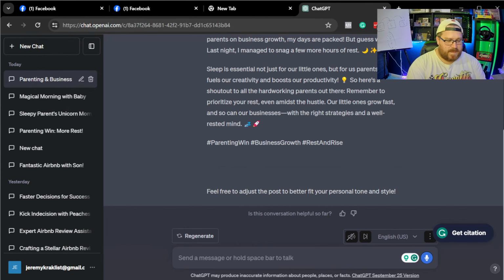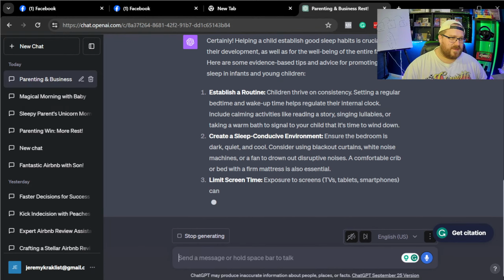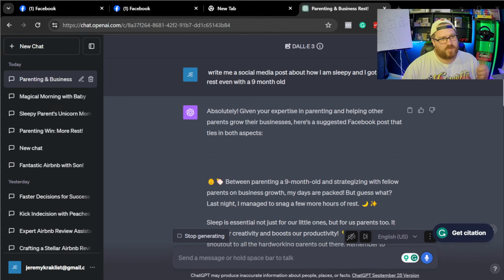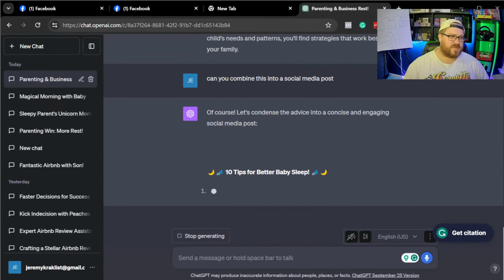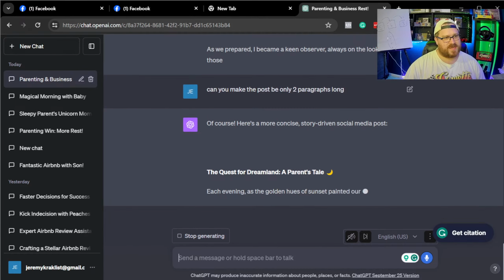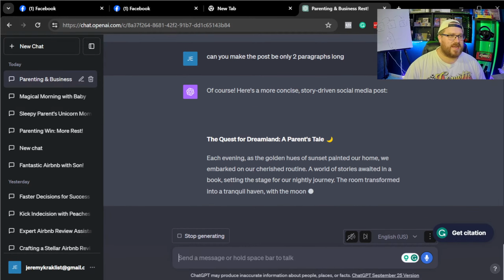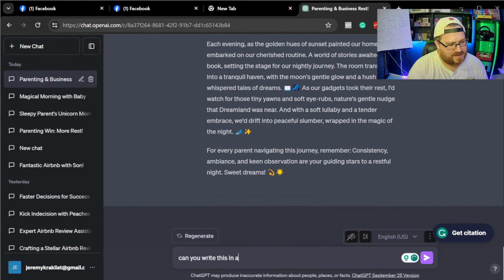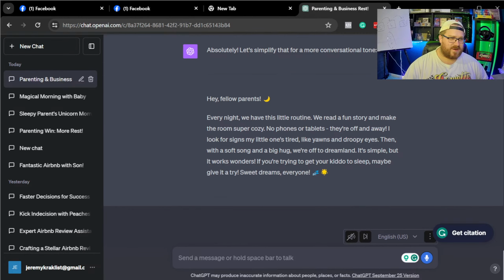Getting Way Better Results Out Of ChatGPT With One Simple Trick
✨ If you're struggling to get the results you want from Chat GPT, you're not alone—but you're definitely leaving money and opportunities on the table.

In today's video, I dive deep into:
1️⃣ How to "install a brain" into Chat GPT for better, more targeted responses.
2️⃣ Real-life examples to illustrate how simple customer instructions can change the game for you.
3️⃣ Why you should opt for the paid version of Chat GPT for maximum benefits.

📝 EXAMPLES COVERED:

    Crafting a highly effective Airbnb review
    Creating an engaging social media post even when you're time-crunched
    How custom instructions can elevate your content creation game to the next level.

🔔 SPECIAL ANNOUNCEMENT:
I'm hosting a live event THIS SATURDAY on how to create a six-figure digital course from scratch. I'll be revealing all my secrets that have helped us build a 7-figure business! Don't miss out; the link to register is below.

Hit that "Like" button if you find this video valuable and "Share" to help others leverage the power of Chat GPT in their business too! 🙏